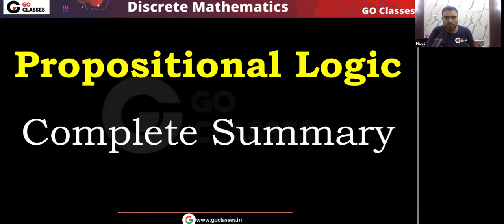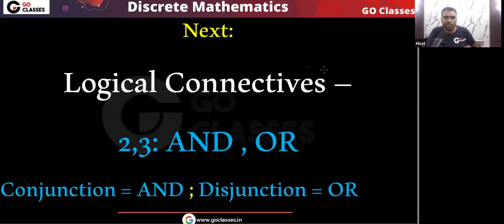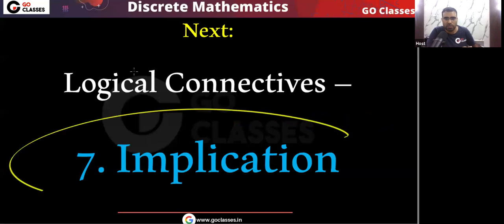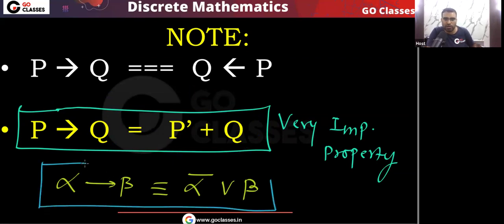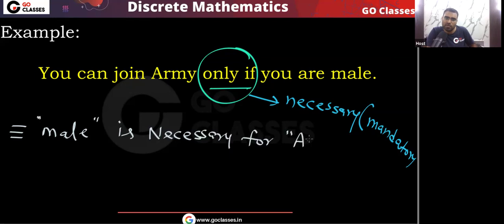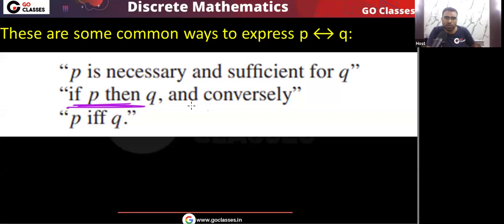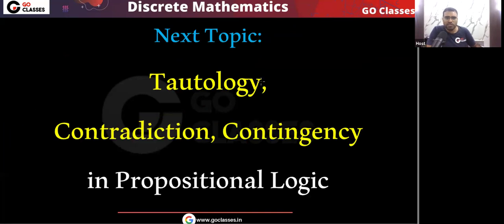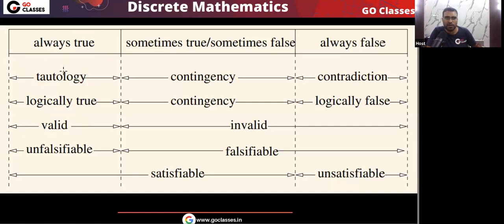Propositional Logic - Complete Summary Part 1 | Discrete Mathematics | With NOTES | Deepak Poonia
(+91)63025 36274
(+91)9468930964